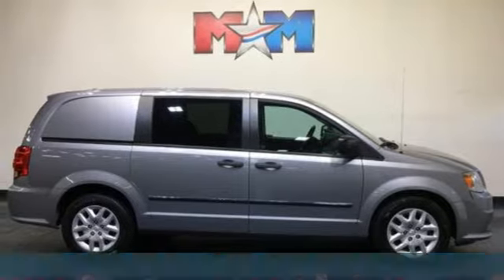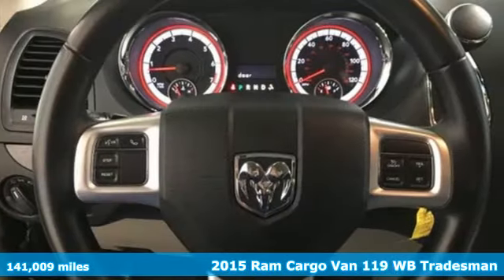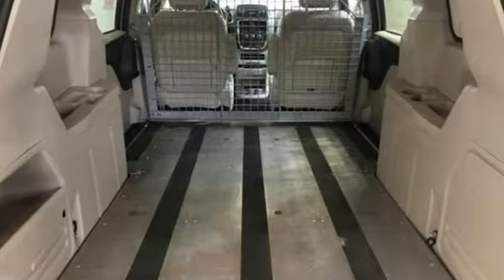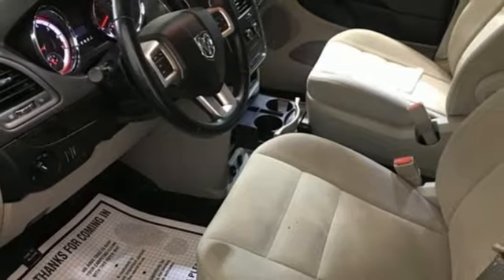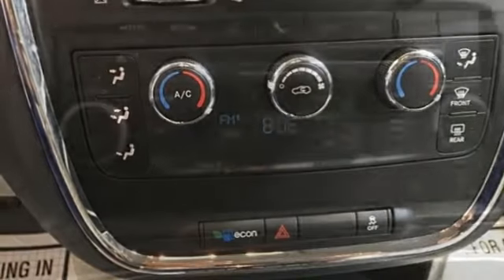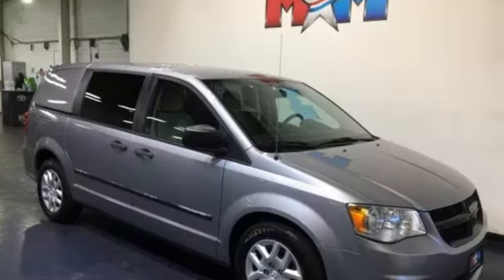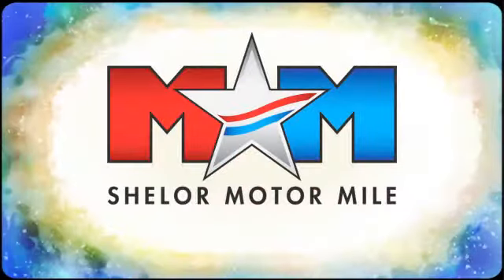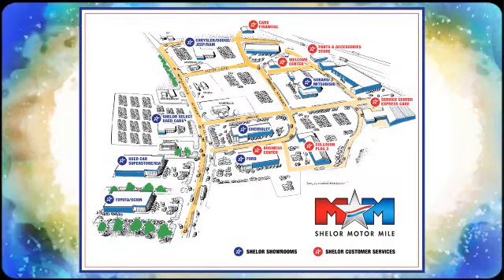Used 2015 Ram Cargo Christiansburg VA Blacksburg, VA X55446B - SOLD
Year: 2015
Make: Ram
Model: Cargo
Trim: 119 WB Tradesman
Engine: 3.6L V6 Cylinder Engine
Transmission: 6-Speed A/T
Color: Billet Silver Metallic Clearcoat
Interior: Black/Light Graystone
Mileage: 141009
Stock #: X55446B
VIN: 2C4JRGAG9FR679702
Nice. EPA 26 MPG Hwy/18 MPG City! CD Player, Dual Zone A/C, Fourth Passenger Door, REAR DOORS & LIFTGATE SUNSCREEN GLASS... UCONNECT HANDS-FREE GROUP, TRANSMISSION: 6-SPEED AUTOMATIC 62TE, ENGINE: 3.6L V6 24V VVT FLEX FUEL CLICK ME!br /br /SHELOR VALUEbr /FOR A FREE VEHICLE HISTORY REPORT 24/7, Call for More Information. Cheap Cars on the Motor Mile provides another vehicle segment to our already considerable selection. These are vehicles that did not meet our retail standards for Shelor Used Car Certification, but still provide affordable transportation. Some vehicles may have mechanical issues. The inspection process includes an internal inspection as well as a State Inspection. Non-State Inspection mechanical items that did not meet standards will be noted. Not all mechanical issues will be known at the time of inspection or at the time of sale. These vehicles include a 30 Day 1,000 mile limited powertrain warranty where the dealer will pay 25% of parts and labor for a covered repair and customer pays 75% of parts and labor for a covered repair. All service work must be performed by a Shelor service facility. br /br /KEY FEATURES INCLUDEbr /CD Player, Dual Zone A/C, Fourth Passenger Door Rear Spoiler, Keyless Entry, Child Safety Locks, Steering Wheel Controls. br /br /OPTION PACKAGESbr /UCONNECT HANDS-FREE GROUP Sirius Satellite Radio, For More Info, Call , Remote USB Port, Bluetooth Streaming Audio, Leather Wrapped Steering Wheel, Leather Wrapped Shift Knob, Uconnect Voice Command w/Bluetooth, Rear View Auto Dim Mirror w/Microphone, REAR DOORS & LIFTGATE SUNSCREEN GLASS Left Sliding Door w/Glass, Sunscreen Glass, Rear Window Defroster, Rear Window Wiper/Washer, Right Sliding Door w/Glass br /br /Tax DMV Fees & $597 processing fee are not included in vehicle prices shown and must be paid by the purchaser. Vehicle information and equipment is based off standard equipment as decoded from VIN and may vary from vehicle to vehicle.br / Chevrolet Ford Chrysler Dodge Jeep & Ram prices include current factory rebates and incentives some of which may require financing through the manufacturer and/or the customer must own/trade a certain make of vehicle. Residency restrictions apply see dealer for details and restrictions. All pricing and details are believed to be accurate but we do not warrant or guarantee such accuracy. The prices shown above may vary from region to region as will incentives and are subject to change.